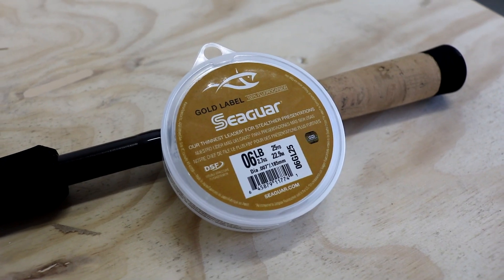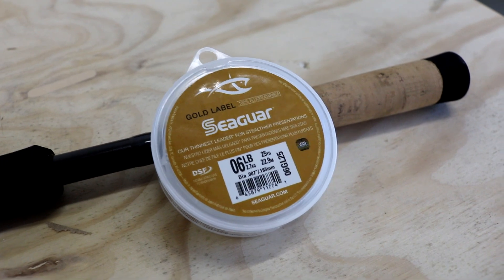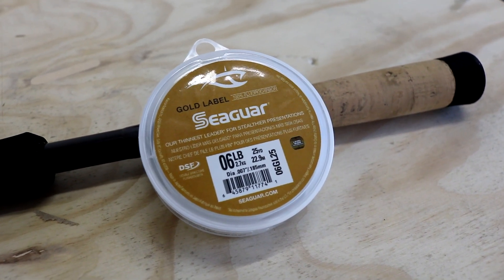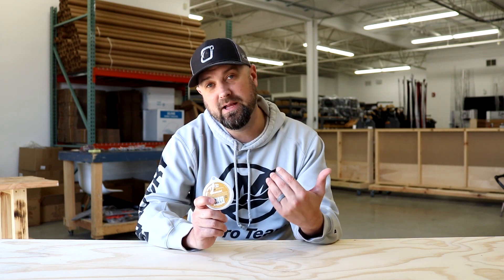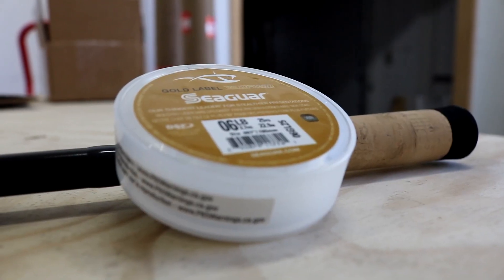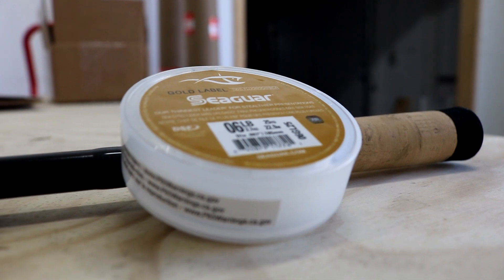Seaguar Gold Label Tackle Breakdown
This line is specifically made to be used as a leader, and it excels at just that. The smaller diameter and toughness make it the perfect leader choice. This gold label line packs a punch when it comes to the material at the end of your line.

Chapters:
0:00 BassUtopia Intro Slide
0:14 Intro to Seaguar Gold Label
0:33 Advantages of Seaguar Gold Label
1:30 Why Buy Gold Label Instead of Other Fluorocarbon Leaders?
1:39 Outro